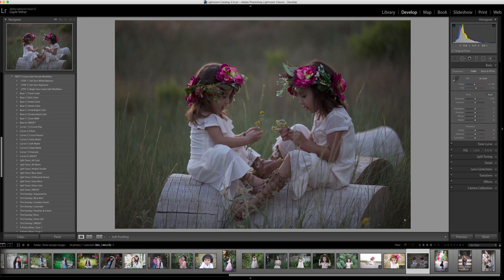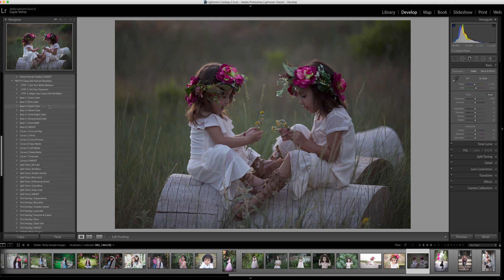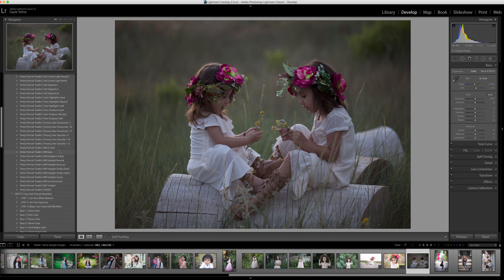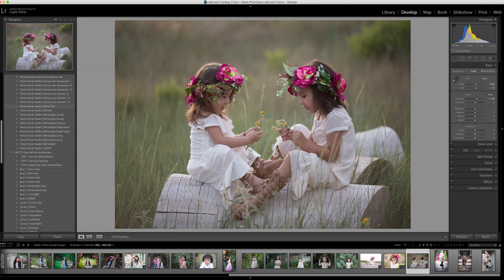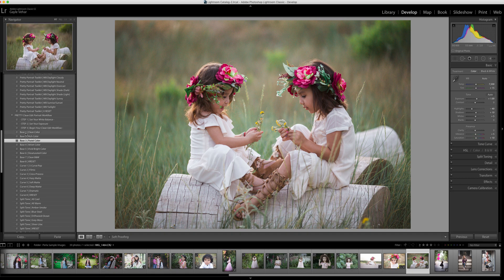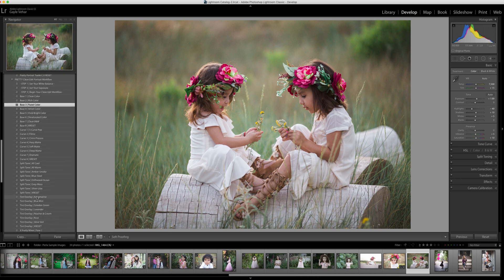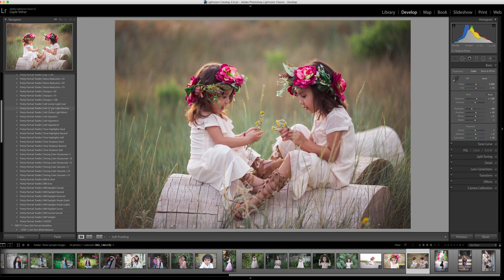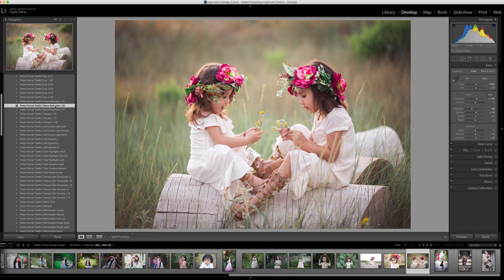How to Layer Lightroom Presets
In this video tutorial, learn to layer or stack Lightroom Presets.

Pretty Presets for Lightroom has several Workflow Preset Collections that have presets that can be layered or stacked together. Today I want to show you how the presets from these workflow sets can be layered together to create a beautiful custom looks for to your photos.